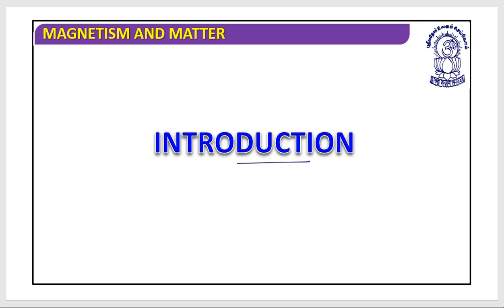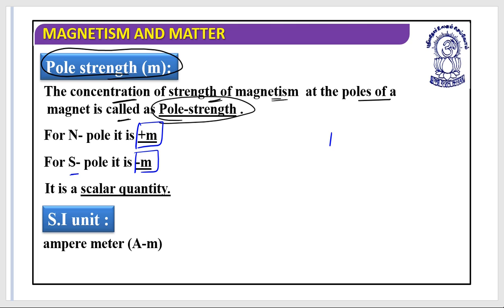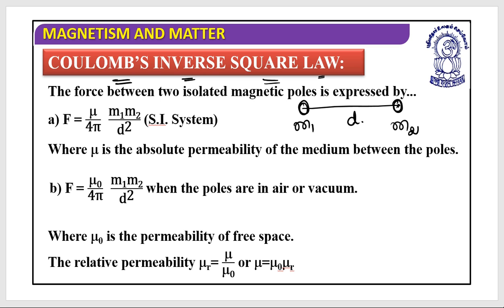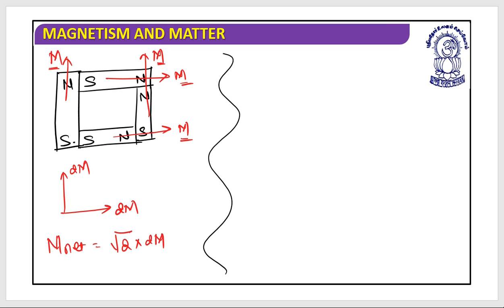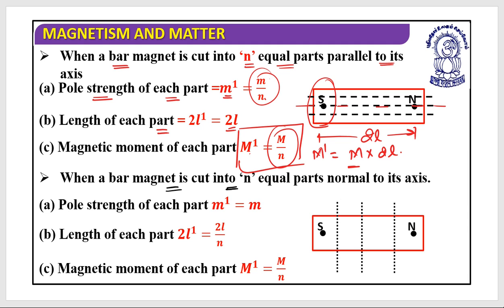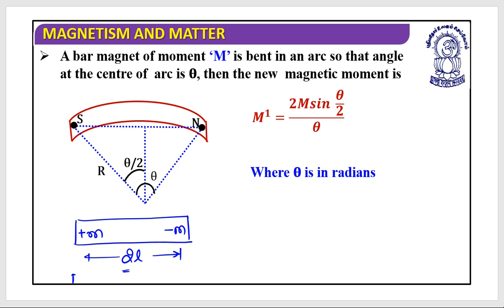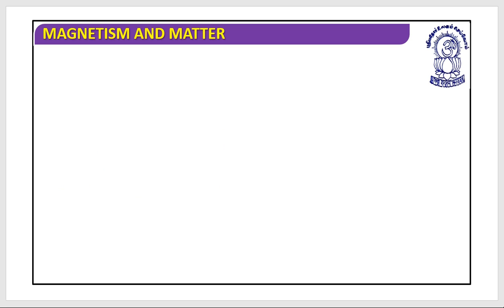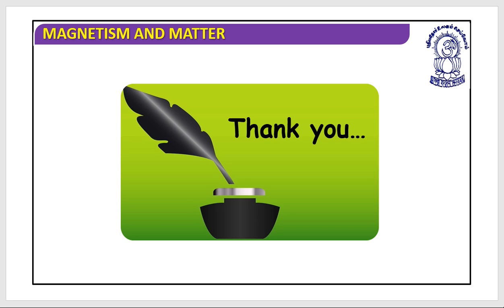NEET & IIT-JEE | PHYSICS | MAGNETISM & MATTER | LECTURE 1